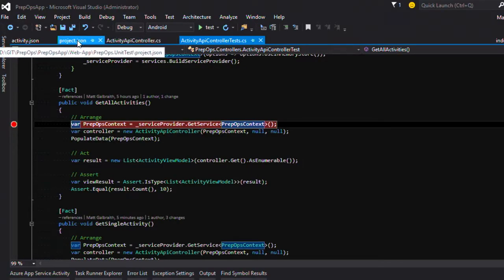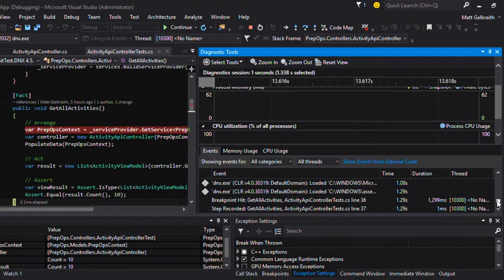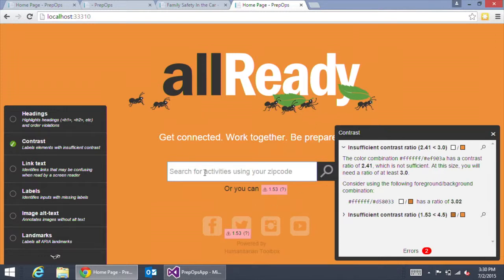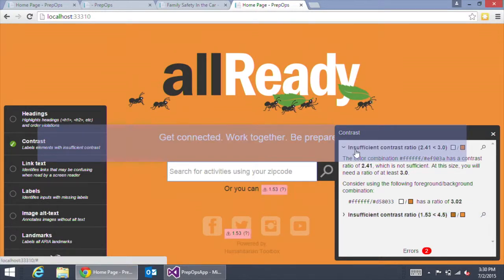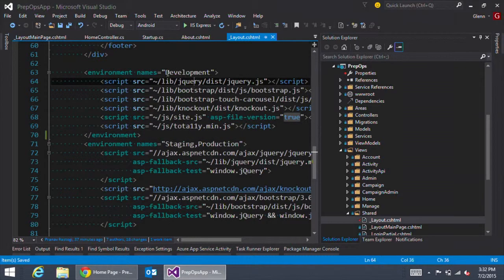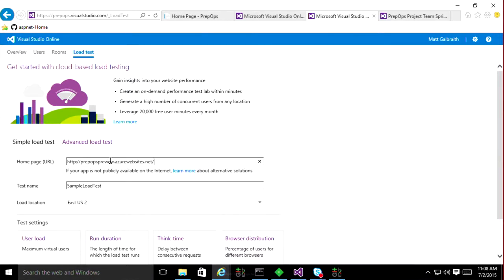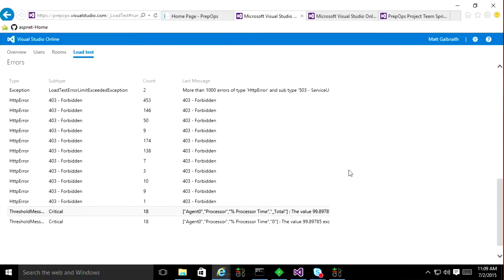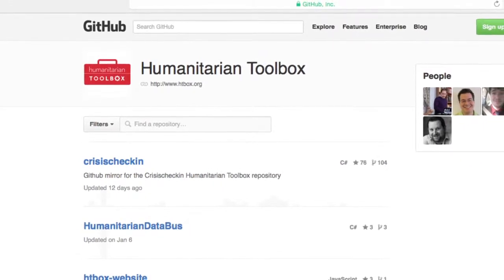Visual Studio 2015 Final Release Event In the Code Getting It to the Finish Line